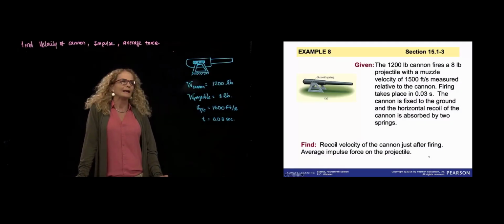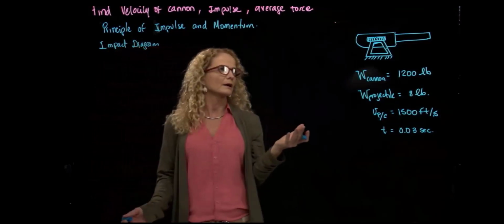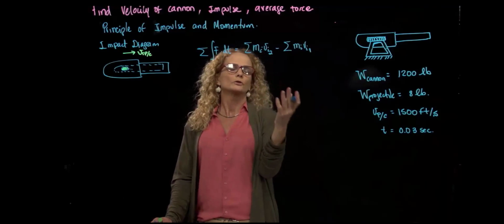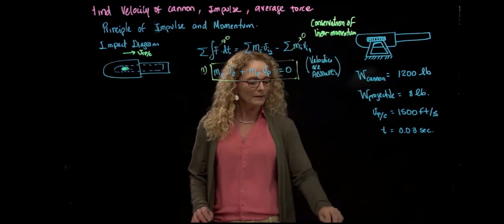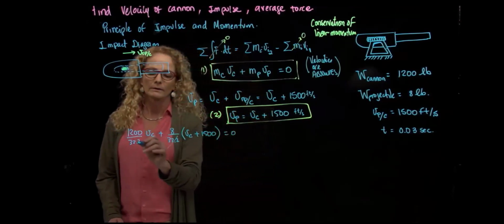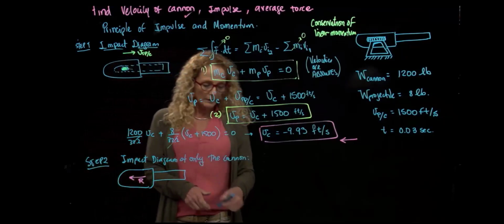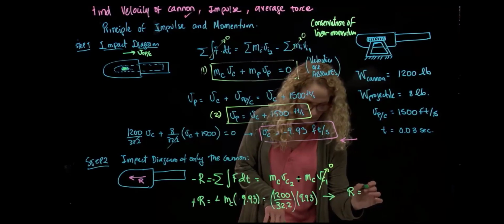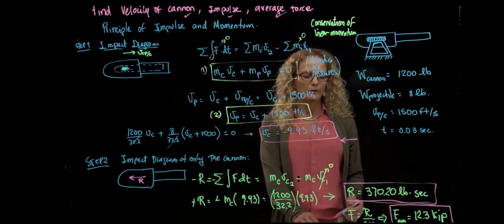DYNAMICS, Example 15.1.8 Linear Momentum